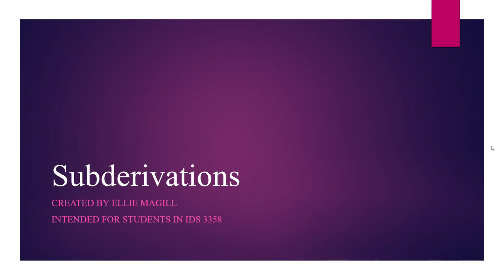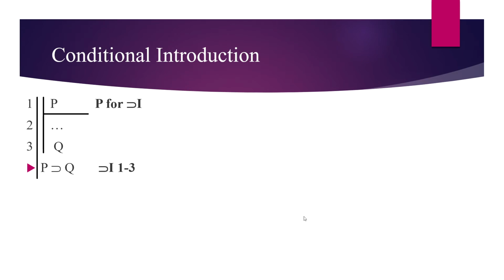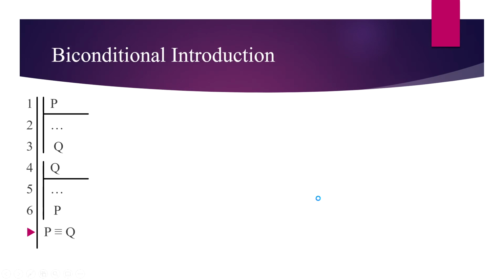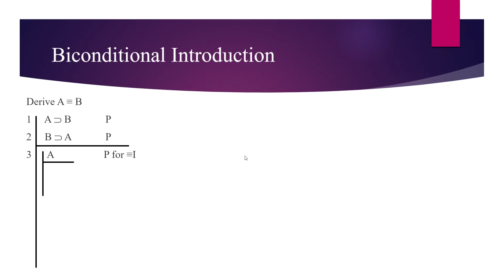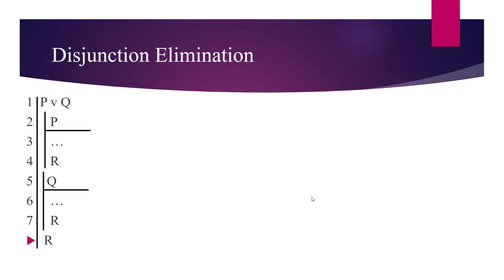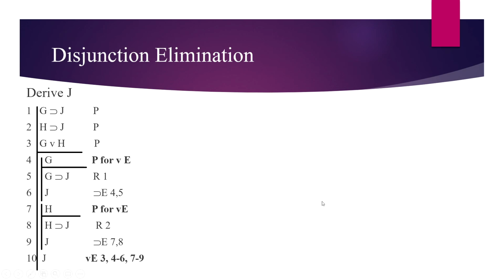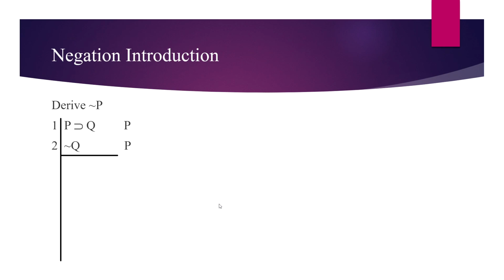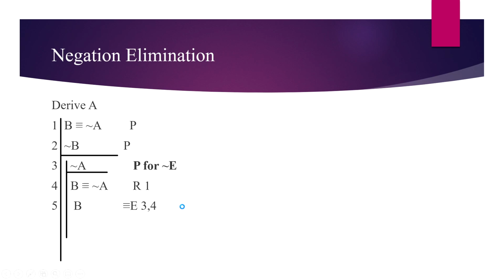5.2 Subderivations (Fa2020)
Introducing the five subderivation rules of sentential logic and examples of how to use them.